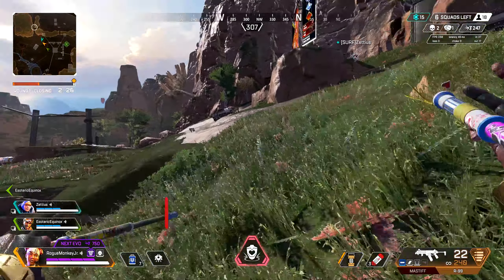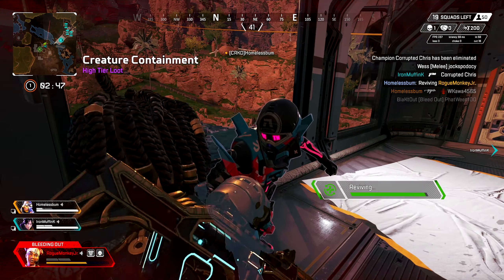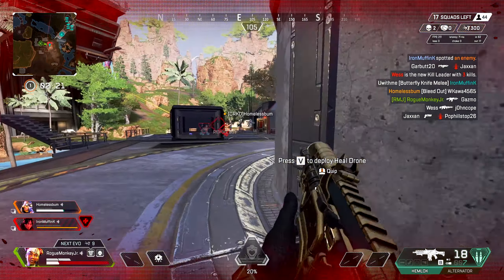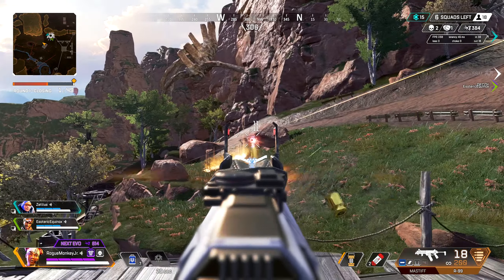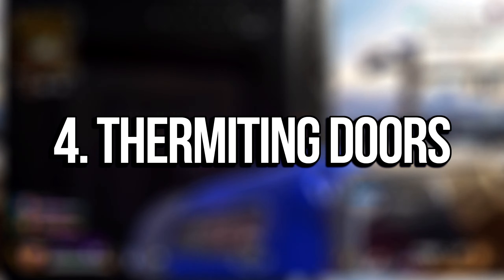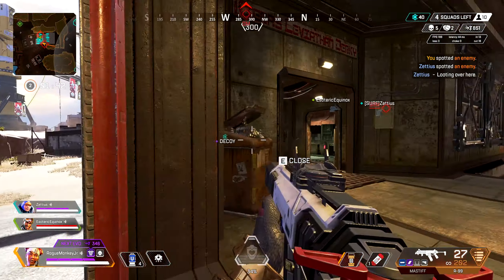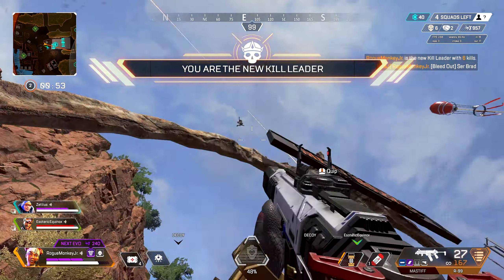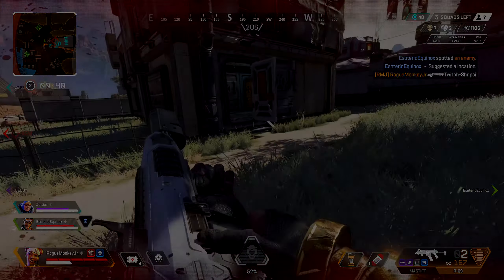5 Tips for Beginners Part 1 - Apex Legends For Beginners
With Apex Legends launching on the Nintendo Switch and more and more players coming to Apex Legends, I thought I would make an Apex Legends for beginners video series. In order to not make new players' brains explode, I'm keeping the videos short and as concise as possible. Expect many other 5 tips for beginners videos in the near future and hey, maybe some veteran players will even learn something new as well :)

► Check out some awesome videos by these creators:
Rag Tagg | Win MORE Ranked games by using this weird trick as a Lifeline main - Apex Legends

► Inspired by these awesome creators:
                           ► Kandyrew
                           ► Rag Tagg
                           ► Aculite
                           ► The Gaming Merchant
                           ► Frothy